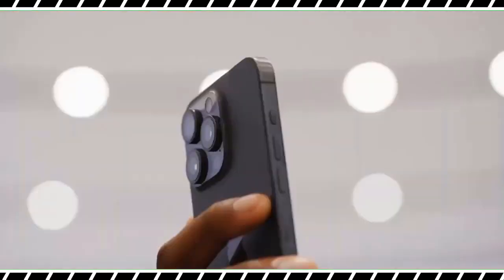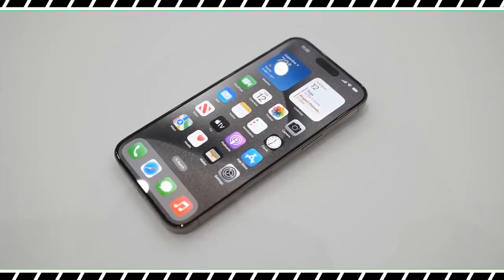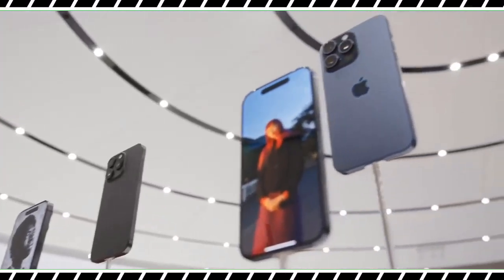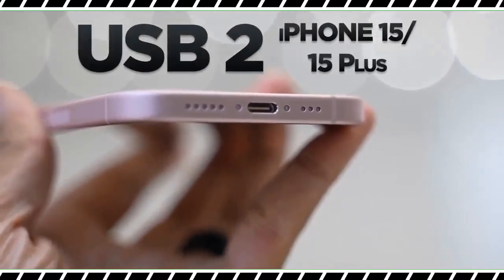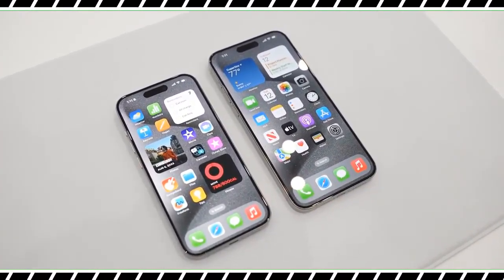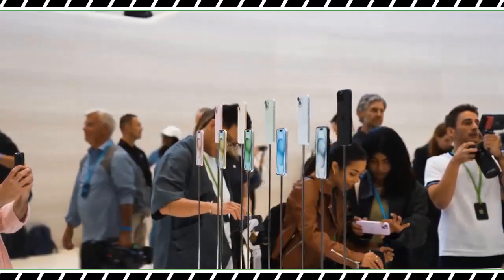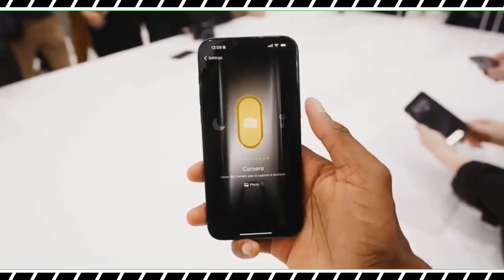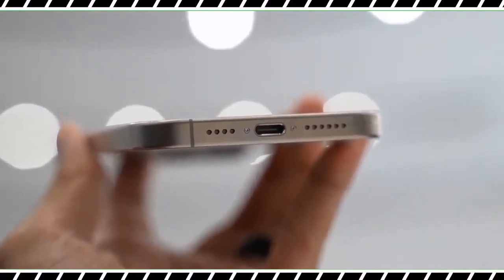Apple iPhone 15 Pro & iPhone 15 Pro Max Hands on - Biggest Upgrade💥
iphone 15 pro max price 2023,
iphone 15 pro max design leak,
iphone 15 pro max apple official,
iphone 15 pro max and 14 pro max difference,
iphone 15 pro max add,
iphone 15 pro max announcement,
iphone 15 pro max advertisement,
iphone 15 pro max action button,
iphone 15 pro max all colours,
about iphone 15 pro max,
iphone 15 pro max battery test,
iphone 15 pro max battery mah,
iphone 15 pro max box,
how to book iphone 15 pro max,
how will be iphone 15 pro max,
iphone 15 pro max colours,
iphone 15 pro max camera zoom,
iphone 15 pro max charger,
cost of iphone 15 pro max,
config iphone 15 pro max,
iphone 15 pro max design,
iphone 15 pro max deutsch,
iphone 15 pro max english,
iphone 15 pro colors,
iphone 15 pro natural titanium,
iphone 15 pro action button,
apple iphone 15 pro max ultra,
iphone 15 pro blue,
iphone 15 pro blue titanium,
iphone 15 pro black,
iphone 15 pro black titanium,
iphone 15 pro best color,
iphone 15 pro black hands on,
iphone 15 pro blue unboxing,
burgundy iphone 15 pro,
iphone 15 pro colors hands on,
iphone 15 pro camera test,
iphone 15 pro charging speed,
iphone 15 pro changes,
iphone 15 pro charger,
iphone 15 pro durability test,
iphone 15 all colors,
iphone 15 by apple,
buying iphone 15 pro max,
buying iphone 15,
iphone 15 charging port,
iphone 15 dynamic island,
アップル iphone 15 プロマックス
Iphone 15 プロマックスのリリース日.
Apple iPhone 15 Pro Maxのリリース日.
iphone 15 プロ最大価格
iphone 15 プロ最大色
아이폰 15 프로 맥스
애플 아이폰 15 프로 맥스
아이폰 15 프로 맥스 출시일
애플 아이폰 15 프로 맥스 출시일
아이폰 15 프로 최대 가격
아이폰 15 프로 맥스 색상
iphone 15 专业版
苹果 iphone 15 pro max
iPhone 15 Pro Max 发布日期
苹果 iphone 15 pro max 发布日期
iphone 15 pro 最高价格
iphone 15 pro max 颜色
ايفون 15 برو ماكس
ابل ايفون 15 برو ماكس
تاريخ إطلاق آيفون 15 برو ماكس
تاريخ إطلاق آبل آيفون 15 برو ماكس
سعر iphone 15 pro max
ايفون 15 برو ماكس الوان